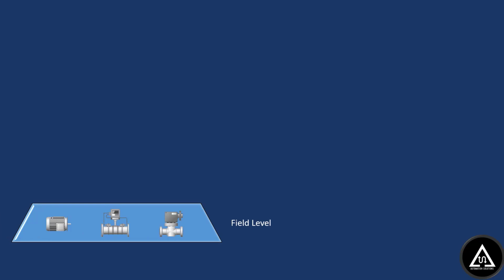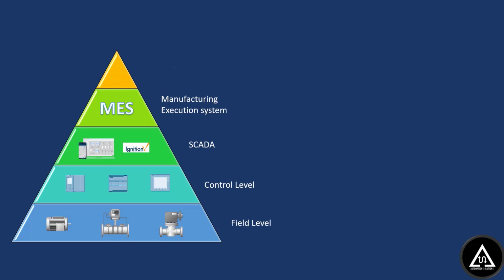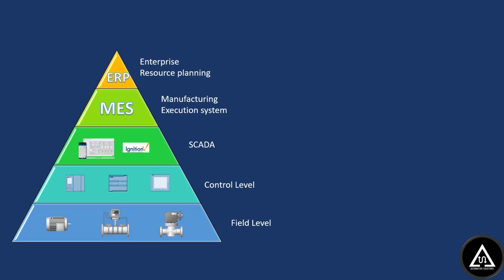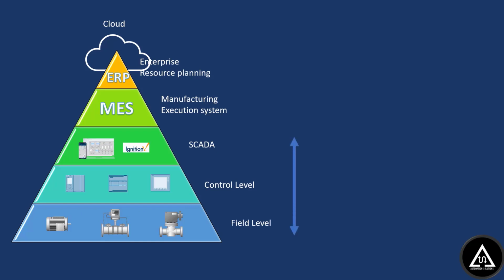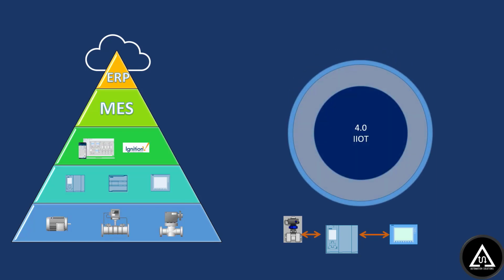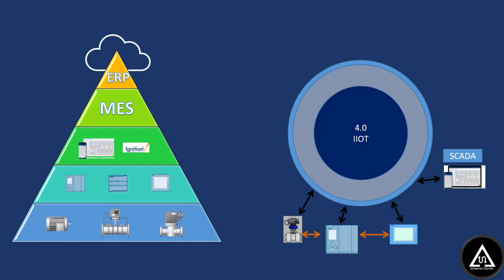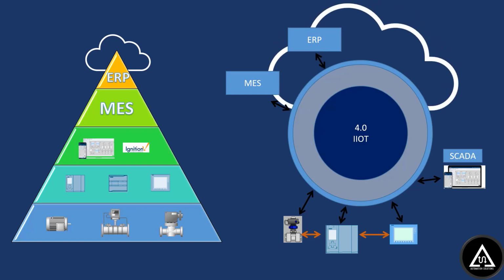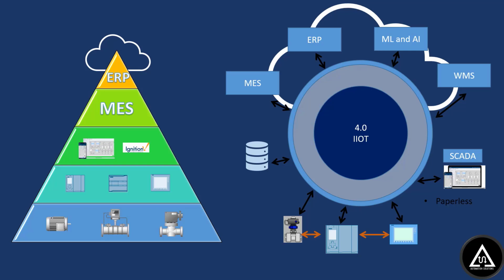What industry 4.0 really is ?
What is industry4.0 really is , and how it is different from industry 3.0 and what are the benefit
this just a begging of series meant for teaching how to build the smart_factory using the IIOT ecosystem